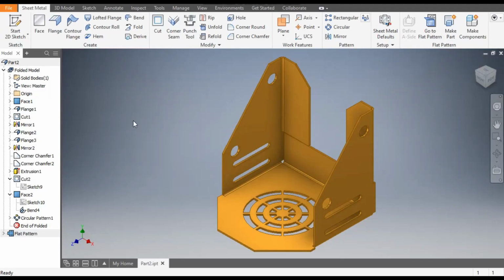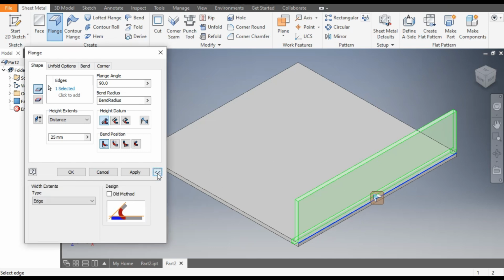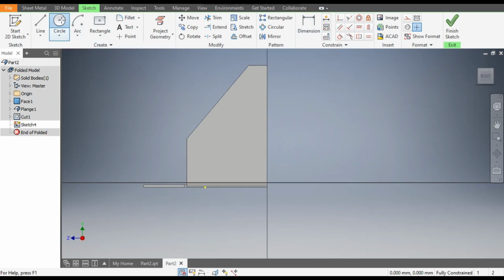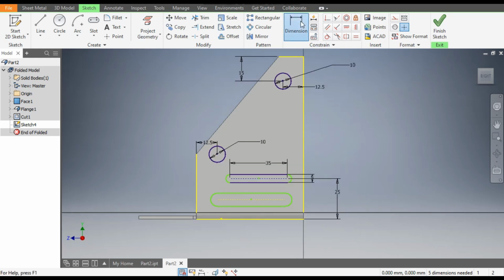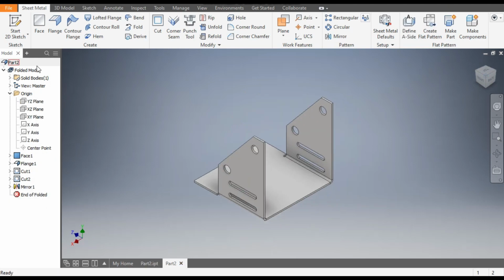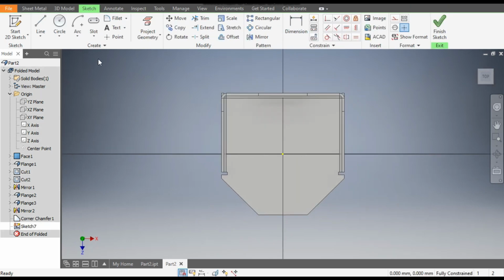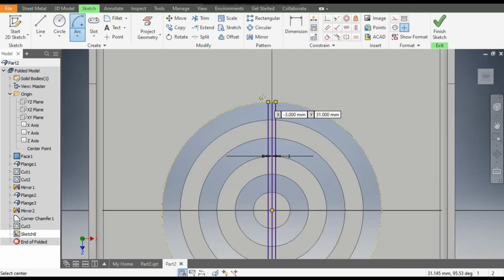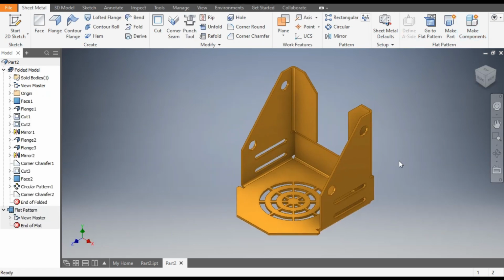Complex Autodesk Inventor Sheet metal || 3d drawing Tutorials || 3d Cad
inventor tutorials,